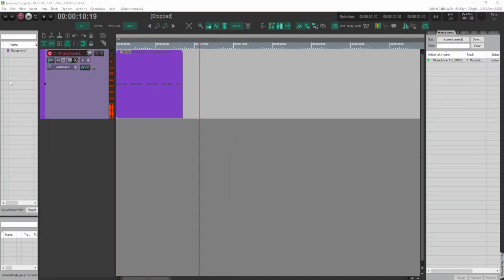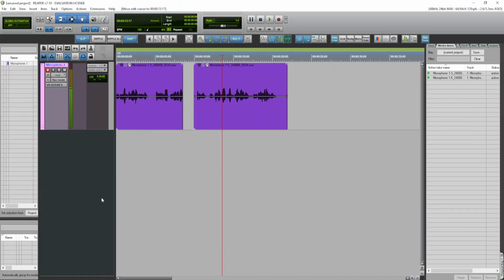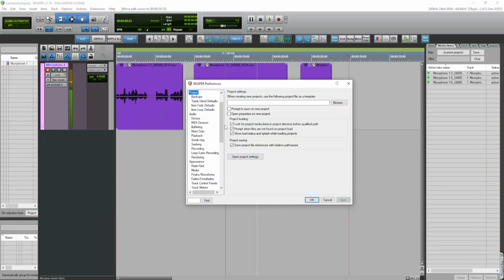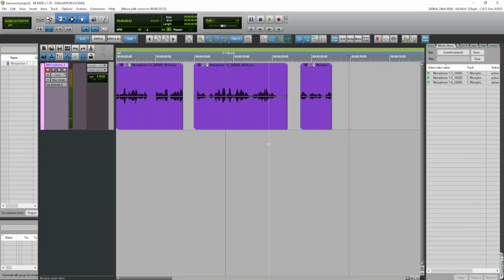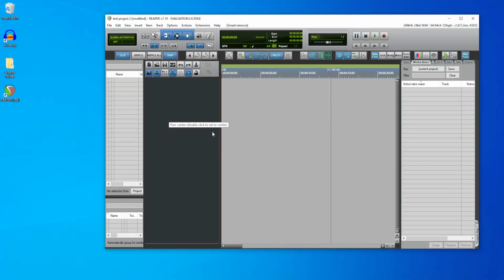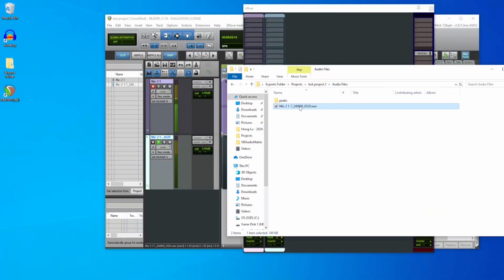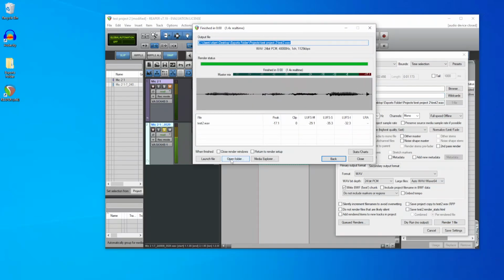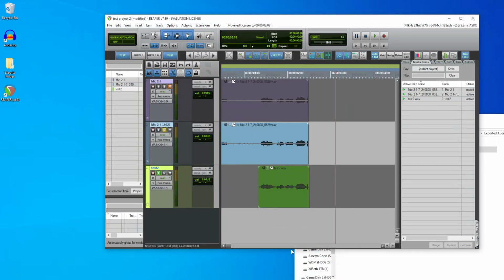Reaper Bonus Workflow and Project Saving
These videos were made as a part of the LimbusDub I helped Mix, Master and provide tech help for the last two years.

Links:

- Update: The way you install ReaTooled ahs changed, just follow Brendans instructions!